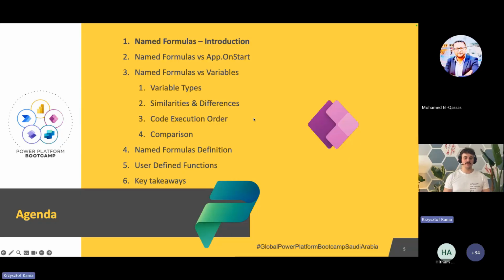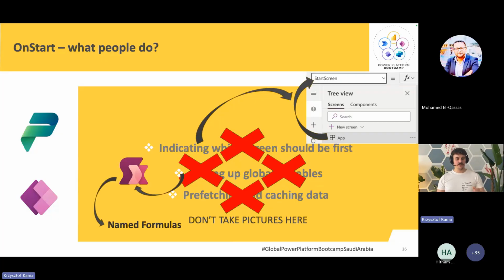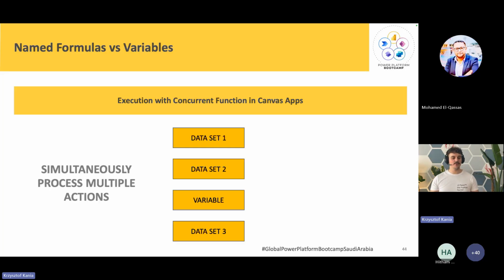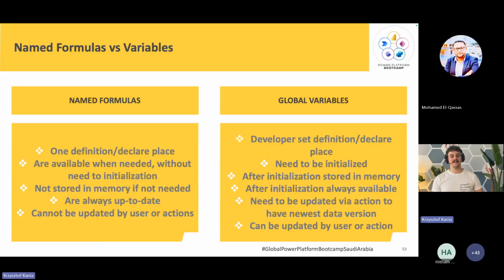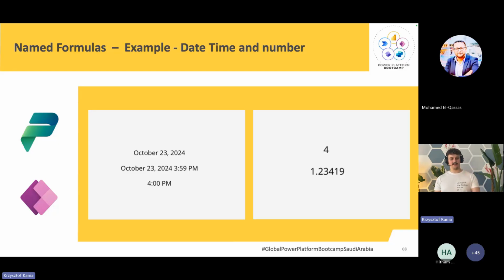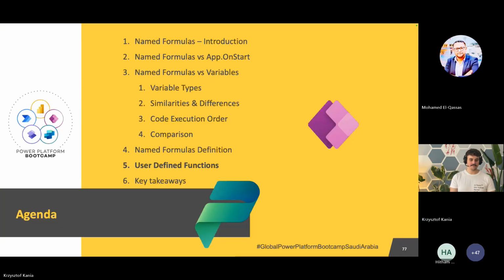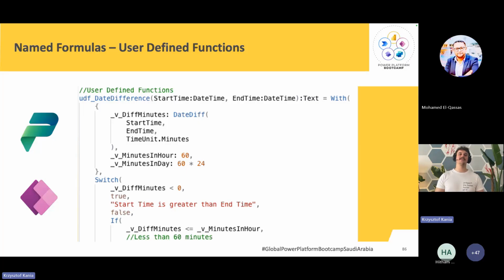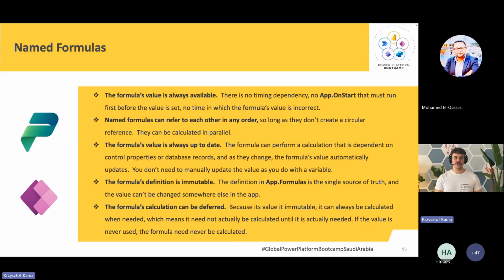Introduction to Named Formulas in Power Apps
Welcome to this essential Power Apps session where we dive into Named Formulas — a powerful feature designed to make your apps cleaner, faster, and easier to maintain! 💡

In this session, you'll learn:
✅ What Named Formulas are and how they work
✅ The key differences between Named Formulas and Variables
✅ How Named Formulas improve performance and simplify your app logic
✅ Best practices for structuring formulas in Power Apps